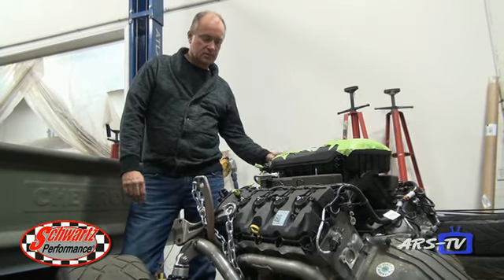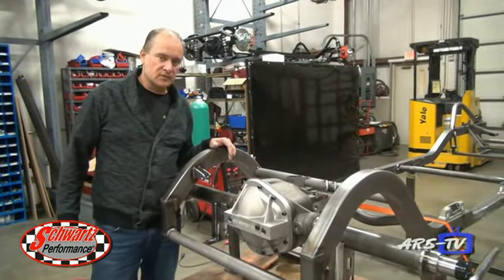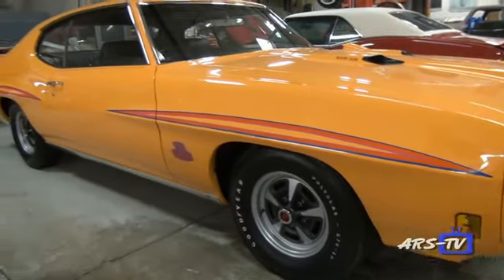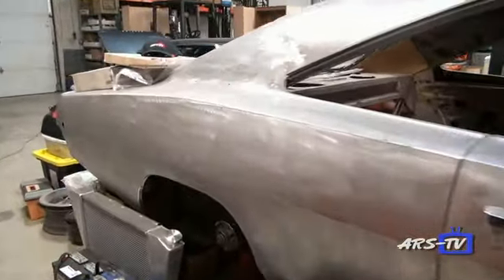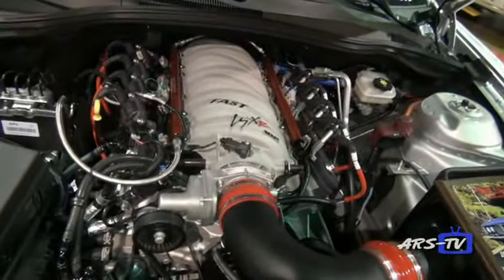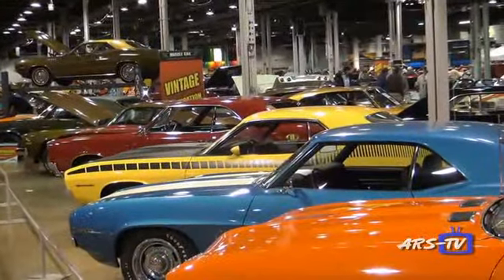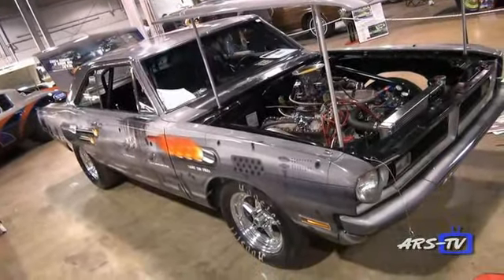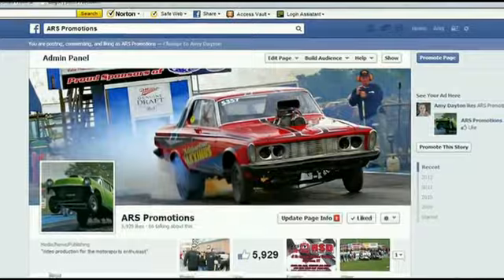ARS-TV Episode 51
Segments include, Schwartz Performance Update, PRI Show, ARS-TV Garage with Mike Ruth of Alston Race Cars and Randy Henning of Greatlakes Dragaway